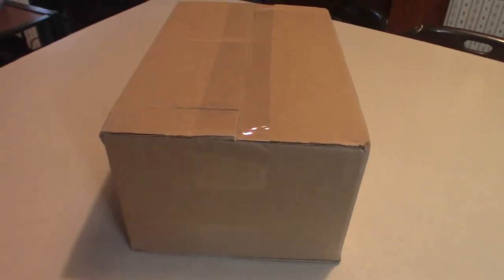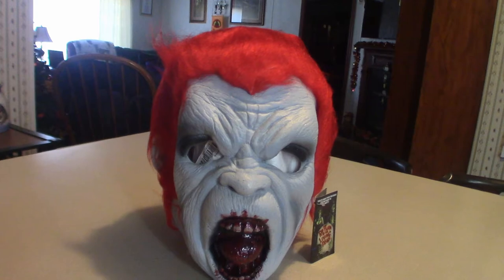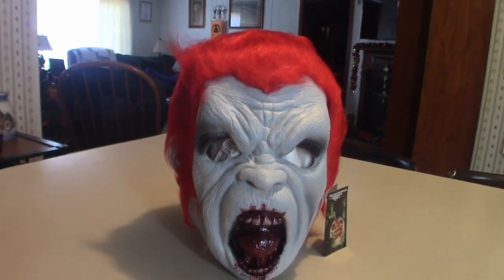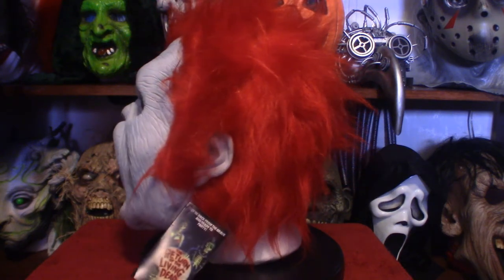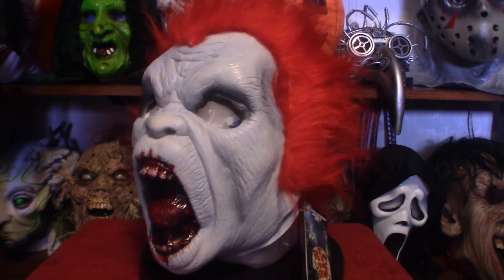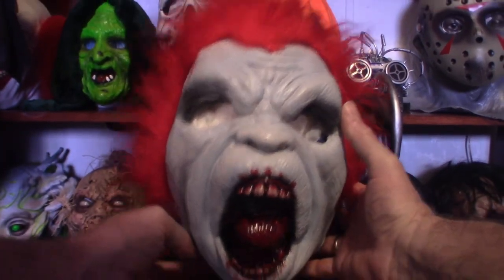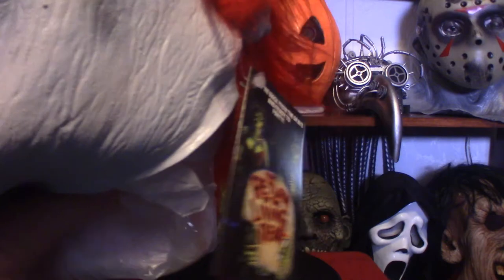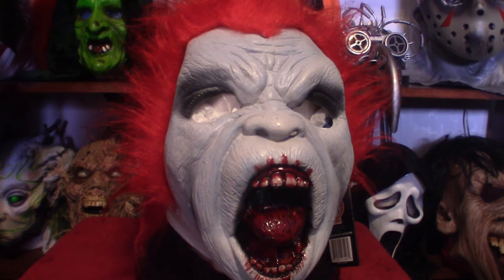Trick Or Treat Studios Trash Zombie Mask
In this video I talk about the new mask that I just got in based on one of the characters from the movie the return of the living dead which came out in 1985. This one is called Trash Zombie. It is where Trash does her crazy dance and eventually gets attacked by zombies and turned into one herself.